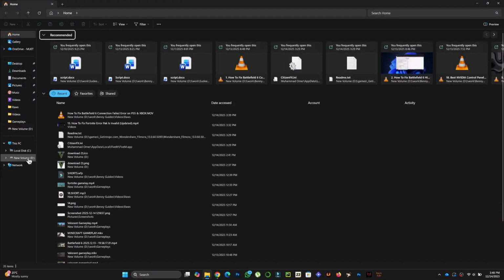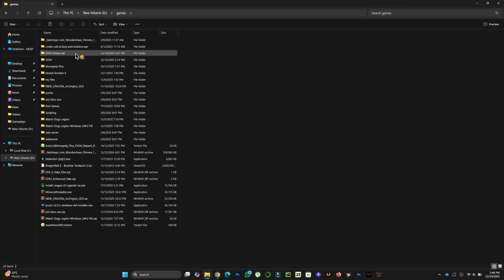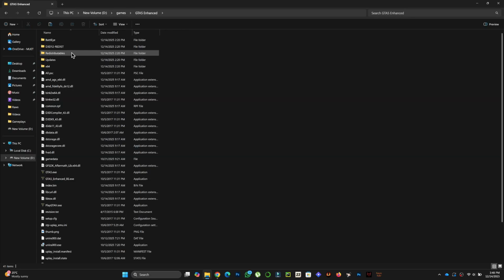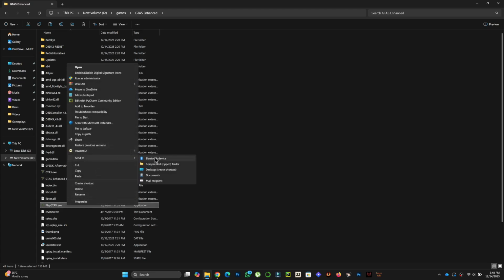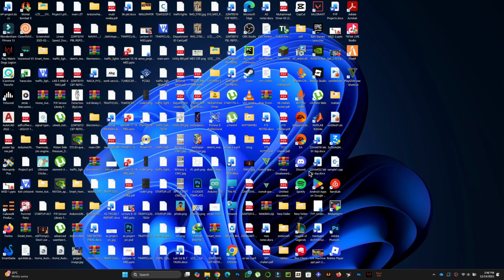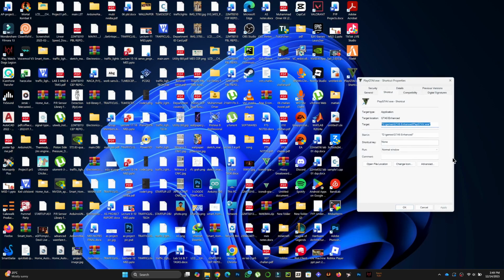How To Fix GTA V Error No Launcher | GTA V Launcher Error (FIXED)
In this easy guide, I’ll show you step by step how to fix the “GTA V Error No Launcher” or GTA V launcher error. You’ll learn how to repair game files, reinstall the launcher, update dependencies, and troubleshoot common installation issues. This simple walkthrough helps you launch GTA V smoothly without errors.